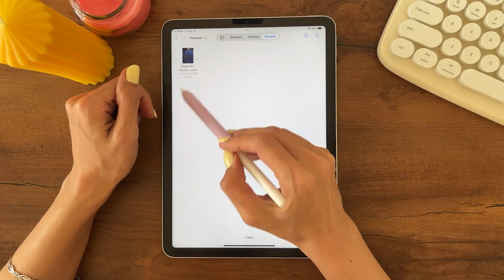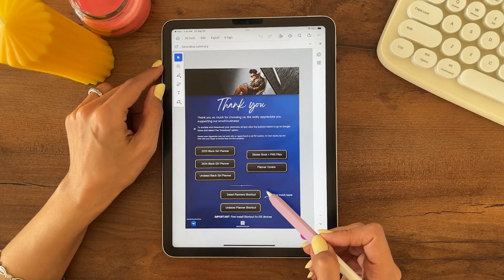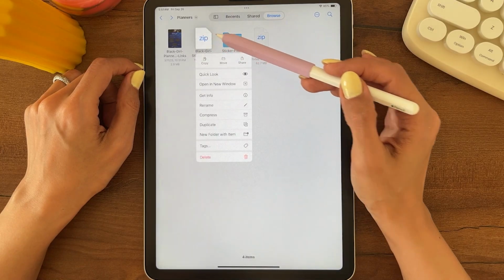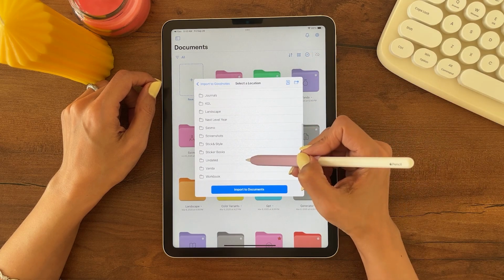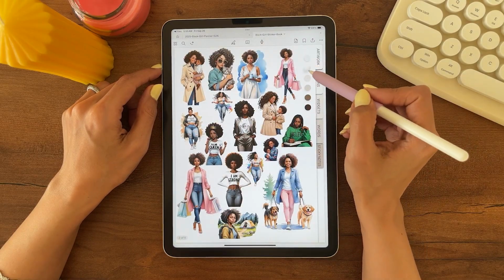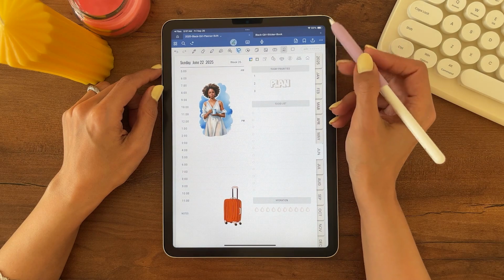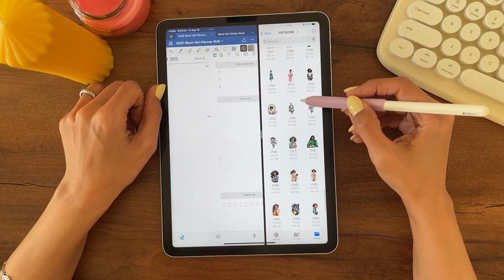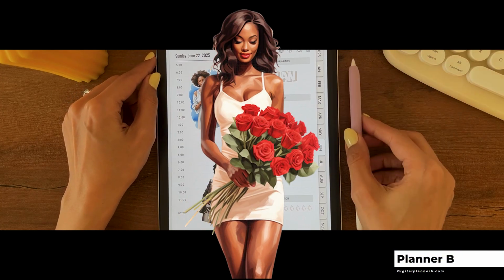How to Use the Digital Sticker Book with Your Black Girl Planner (Goodnotes Tutorial)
This step-by-step tutorial shows you how to download, import, and start using the Digital Sticker Book that comes with your Black Girl Digital Planner on your iPad with Goodnotes.

🌿 In this video, you’ll learn:
– How to download your sticker book after purchase (Etsy or Planner B website)
– How to import the sticker book into Goodnotes
– How to use the pre-cropped stickers as a separate sticker book
– How to copy, paste, resize, and rotate stickers on your planner pages
– How to add stickers to your own “Favorites” / elements for faster planning
– Tips for organizing your stickers so decorating your planner stays quick and fun

00:00 – Getting Started
00:24 – Downloading Your Sticker Set
02:35 – Importing the Stickers into Goodnotes
04:42 – Using Stickers from the Sticker Book
06:34 – Working in Split View
07:12 – Using Individual PNG Stickers